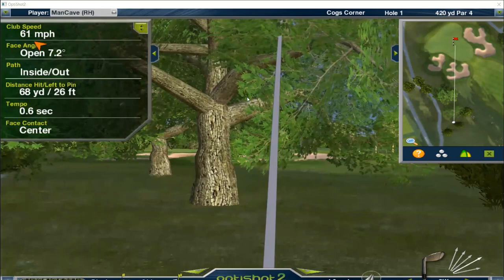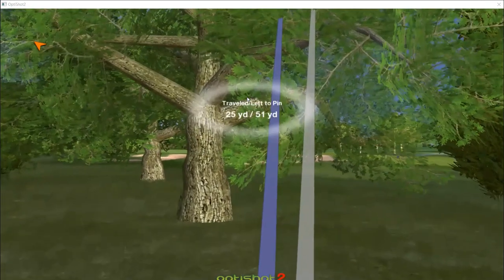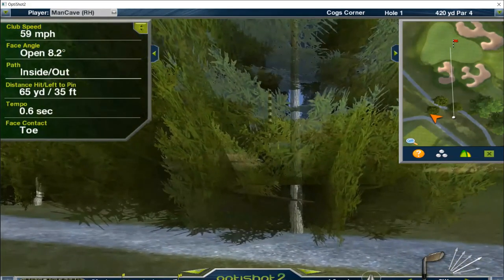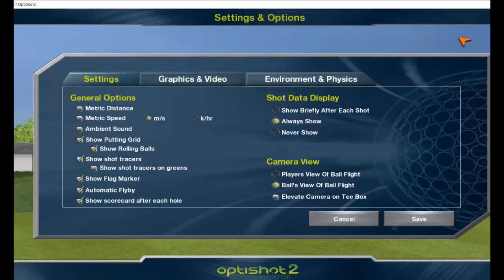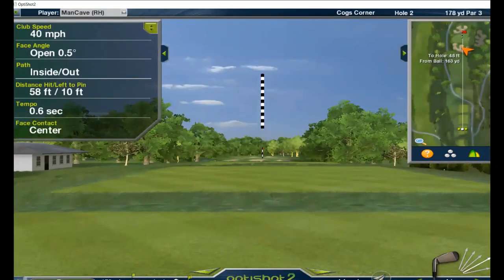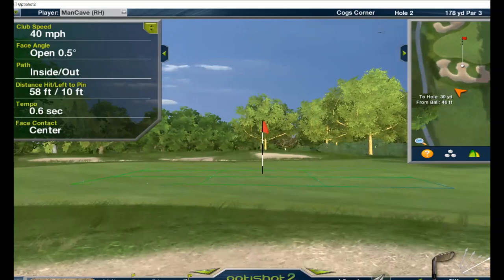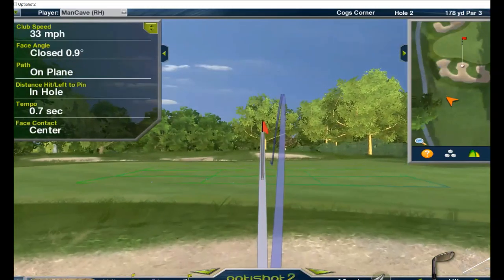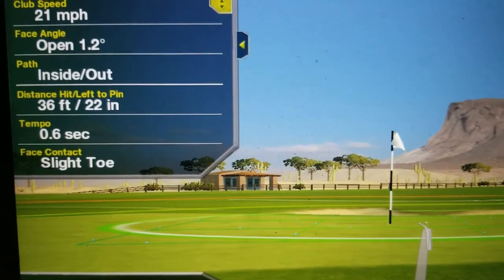Optishot 2 Tips & Tricks Series - Part 3 Bunkers and Trees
This video shows some Optishot 2 tips that may help improve your play from bunkers, sand traps and other obstructions. These Optishot 2 tips and tricks are part of a series of videos that are designed to improve your accuracy using the Optishot.

Optishot 2